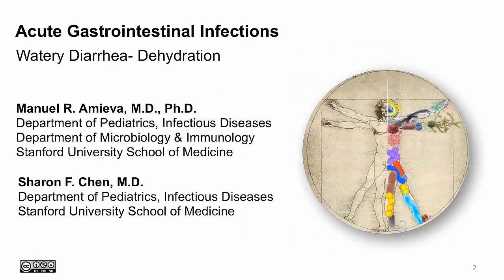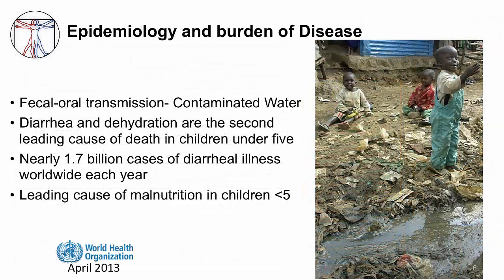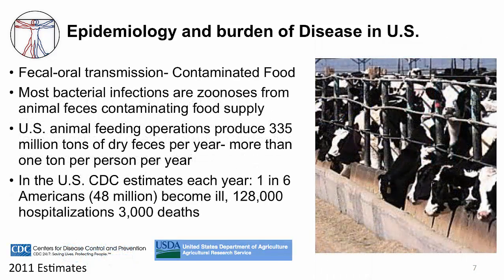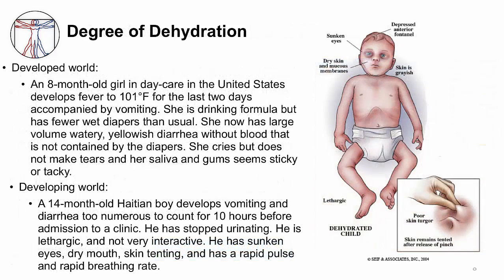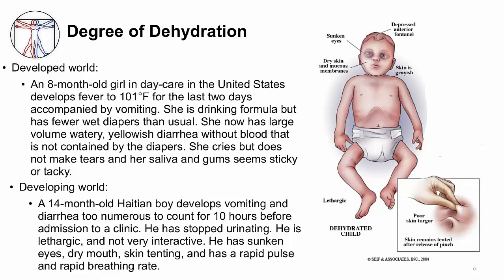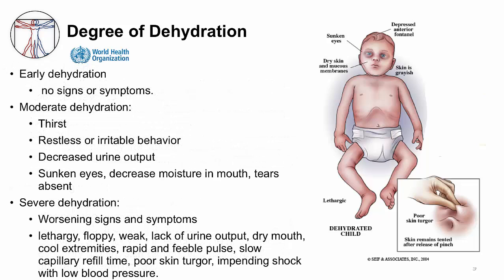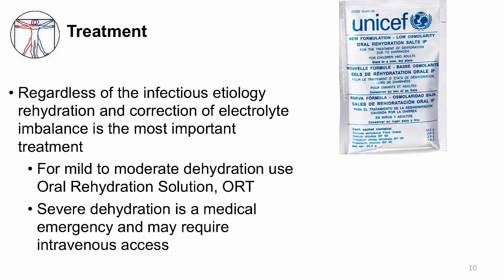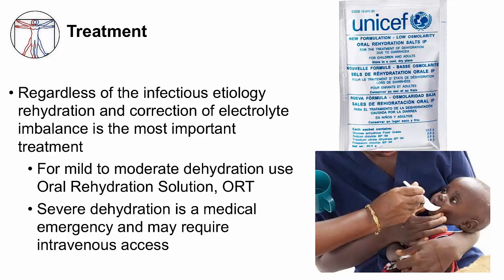Acute GI: Watery diarrhea and dehydration